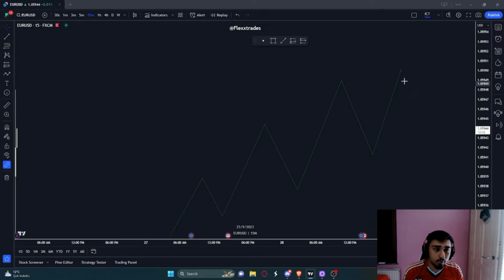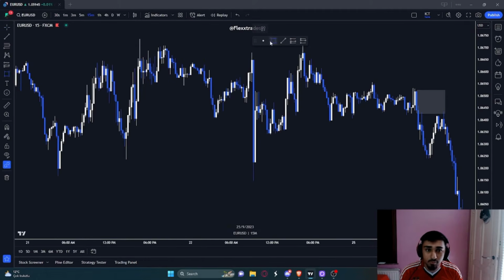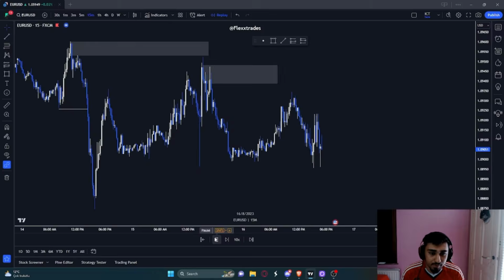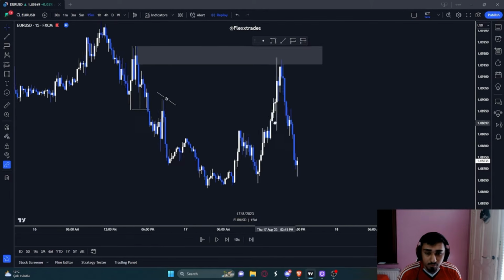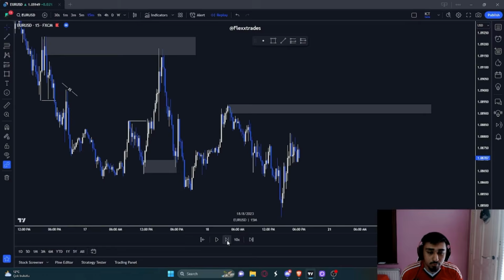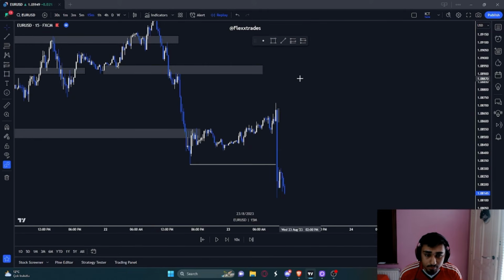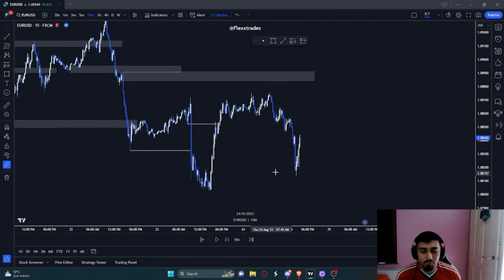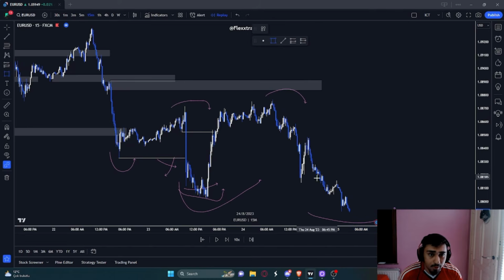Supply & Demand | Forex Sauce 2024 #1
This is the ONLY trading course you will ever need...
This video is the Smart Money Concepts that is suited for everyone. Understanding why price moves to certain direction & areas the most important skill that you must know if you want to become a profitable trader.